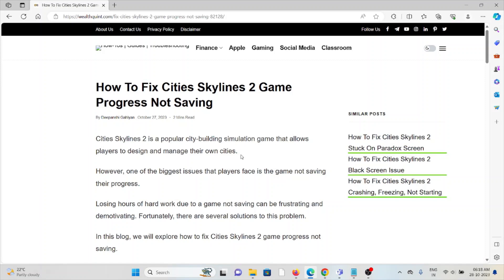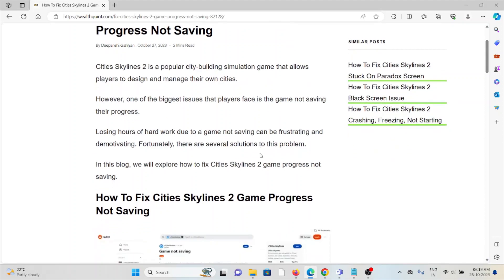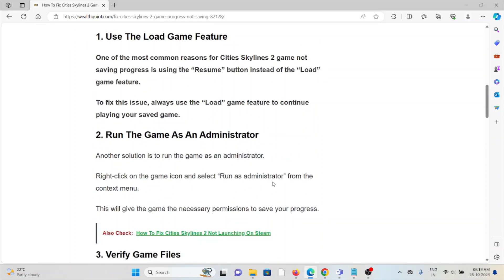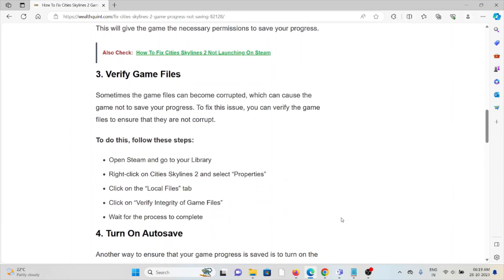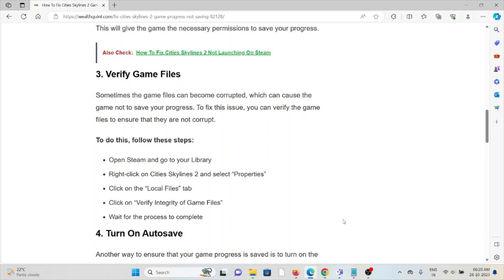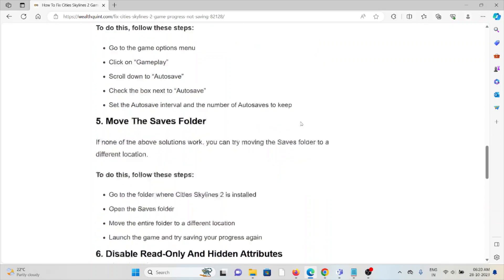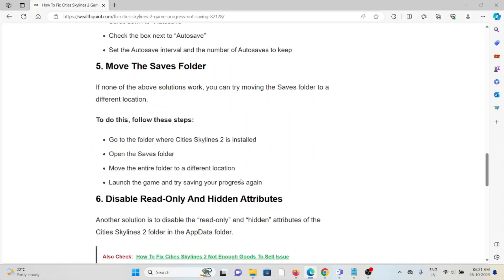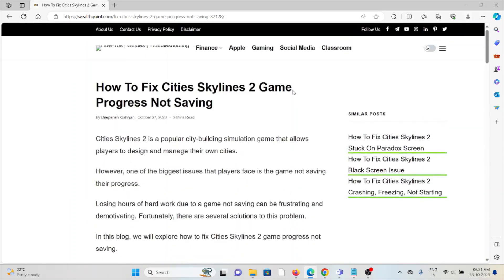How To Fix Cities Skylines 2 Game Progress Not Saving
ities Skylines 2 is a popular city-building simulation game that allows players to design and manage their own cities.However, one of the biggest issues that players face is the game not saving their progress.Losing hours of hard work due to a game not saving can be frustrating and demotivating. Fortunately, there are several solutions to this problem.In this blog, we will explore how to fix Cities Skylines 2 game progress not saving.

0:00 Introduction
0:34 Solution 1:Use The Load Game Feature
0:53 Solution 2:Run The Game As An Administrator
1:06 Solution 3:Verify Game Files
1:31 Solution 4:Turn On Autosave
1:56 Solution 5:Move The Saves Folder
2:14 Solution 6:Disable Read-Only And Hidden Attributes